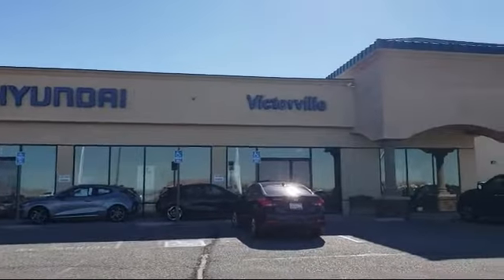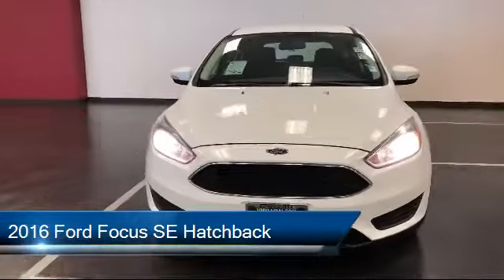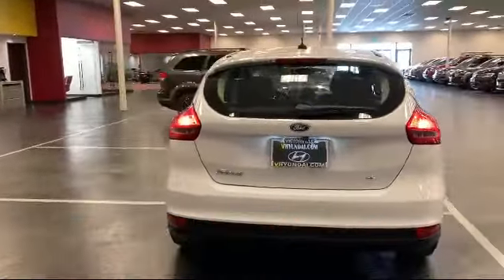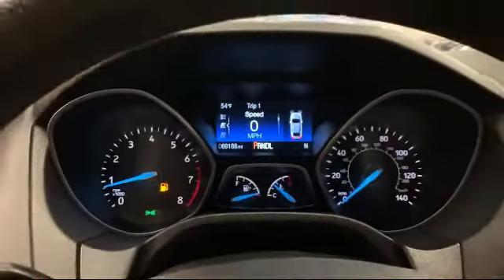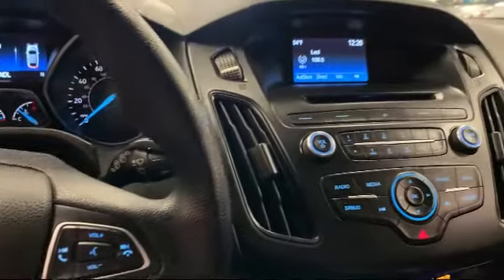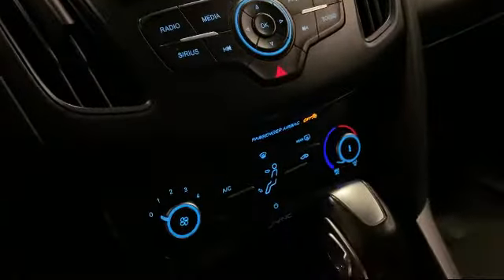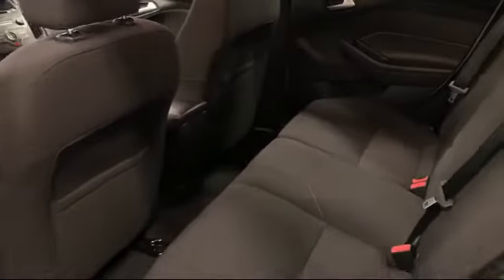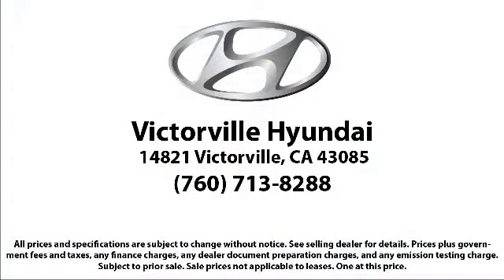2016 Ford Focus SE Hatchback Victorville Apple Valley Hesperia Adelanto Barstow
2016 Ford Focus SE Hatchback Stock Number: 2111006 Vin:1FADP3K26GL277246.

Victorville Hyundai
14821 Palmdale Rd A